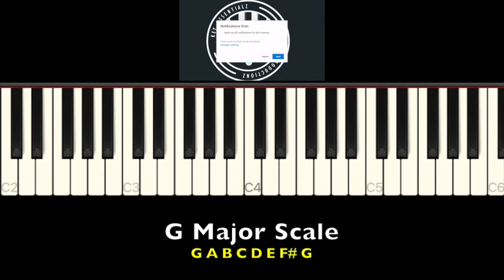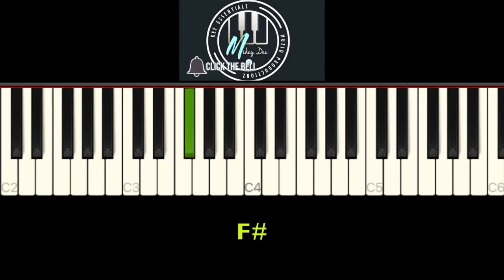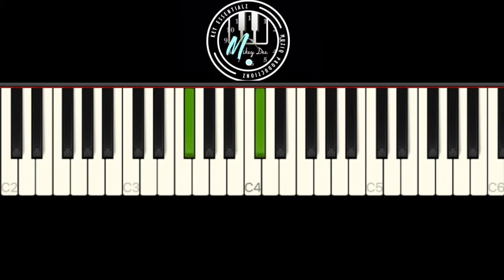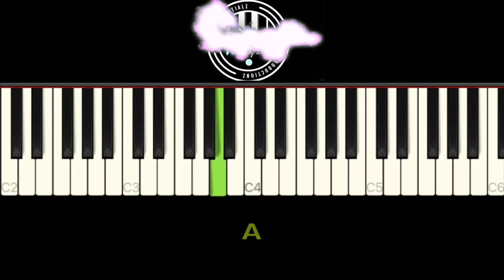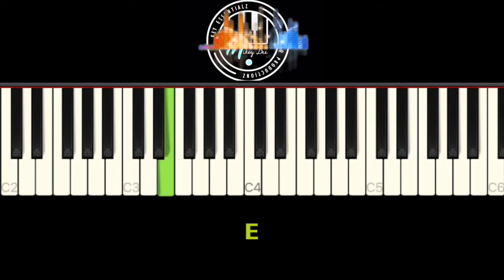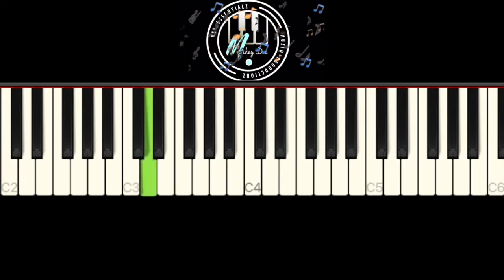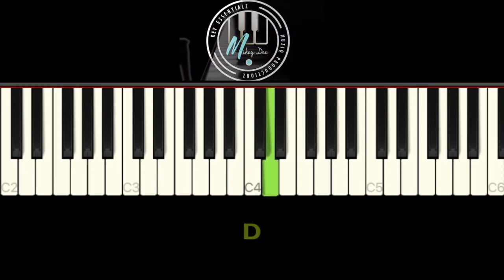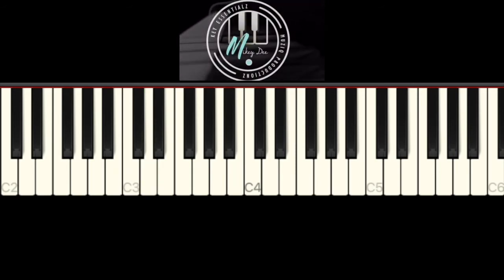Notes of the D Major scale - PIANO TUTORIAL